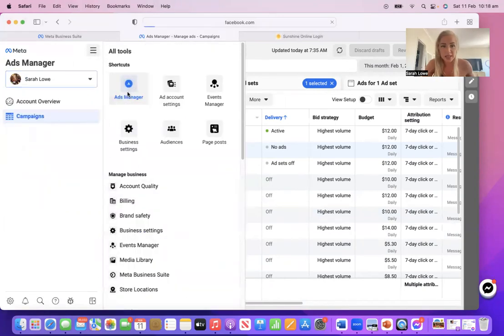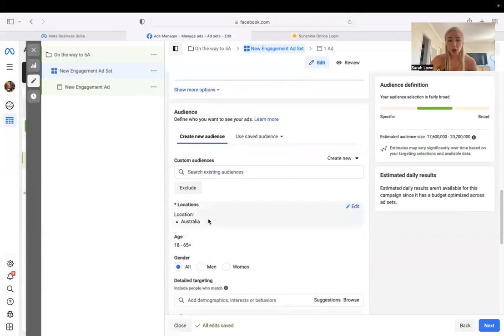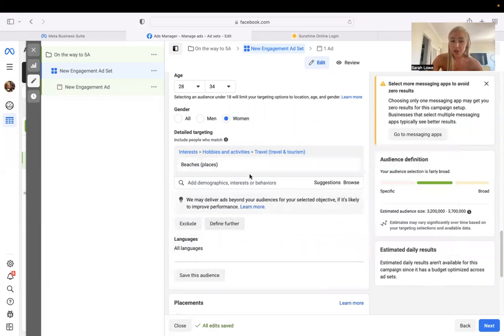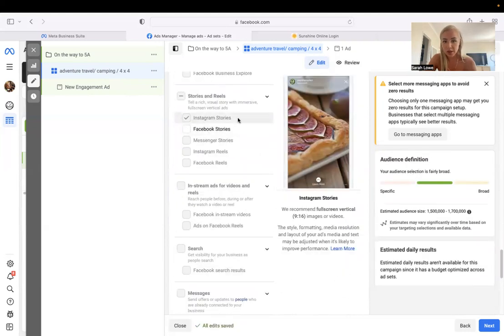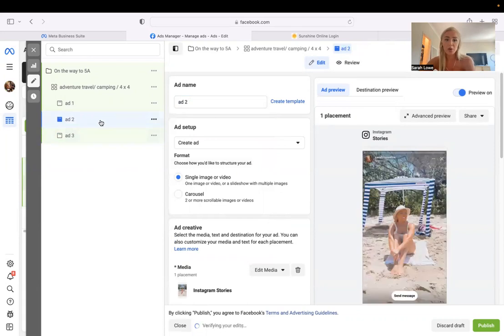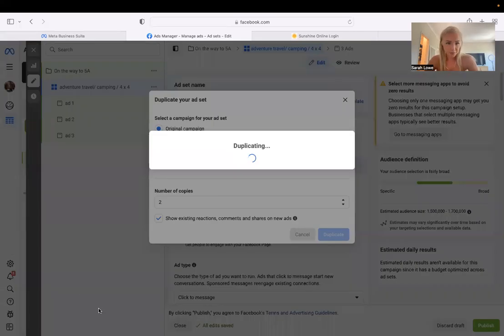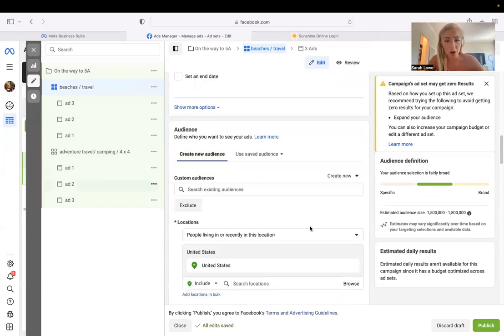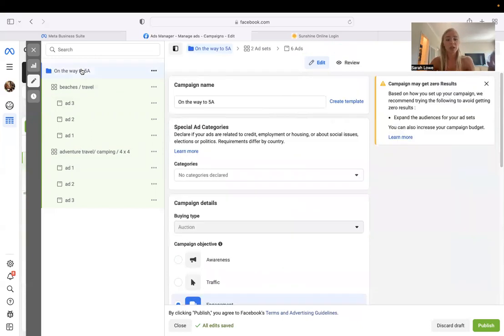AD SET UP: SPLIT TEST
Learning how to split test, run ads and become a BOSS at marketing